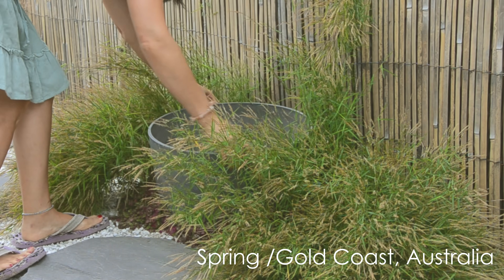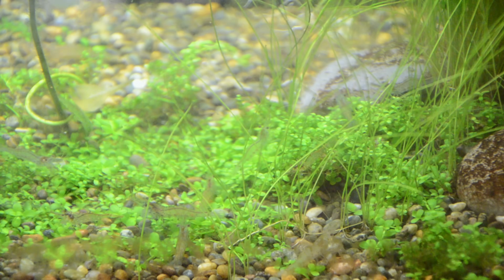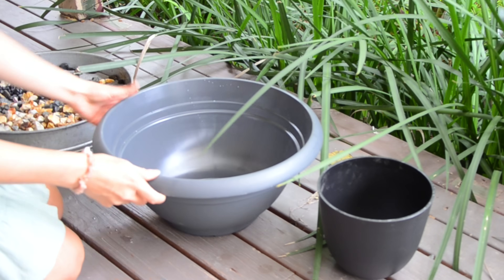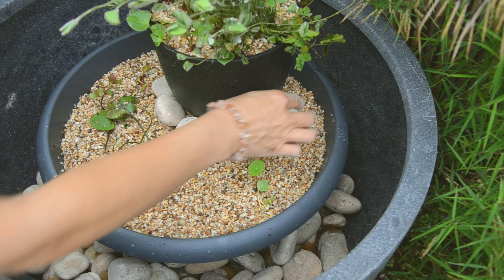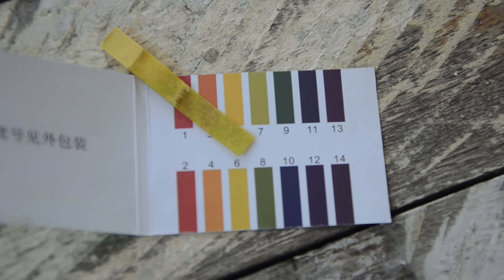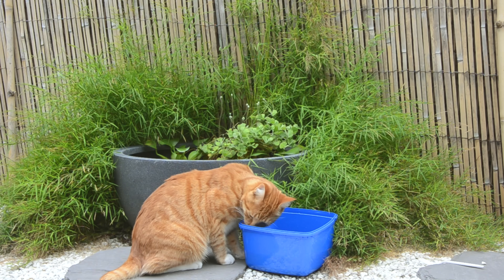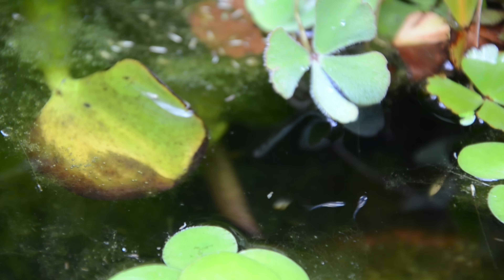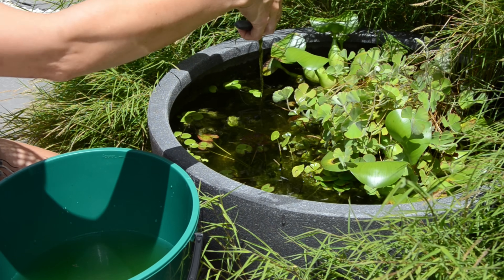Traditional Japanese Style Rice Fish Patio Pond in Zen Garden: Easy Maintenance/ Feed & Breed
Finally, I set up a new bigger Japanese rice fish patio pond (Melaka Biotope) in my Zen Garden. It is the upgraded version of my last mini pond. This time, I got lots of new fish with just easy maintenance and bit more love and care.  I made this patio pond with very old Japanese traditional method appeared in 1700s. So, it has no filter, just relies on the natural ecosystem. I am very happy with the result, and very excited to share with you my new pond! Hope you enjoy watching my new baby fish 🐟

(Garden Makeover/ DIY Japanese Zen Garden With A Rice Fish Mini Pond)

(DIY Japanese Rice Fish Mini Pond in a Peaceful Garden (Medaka Biotope))

Please subscribe【Live Love Laugh DIY】 if you like my videos, and click the bell icon not to miss my new videos as I can't publish my videos on regular bases :) Sharing my videos on your social media is very much welcomed ♡